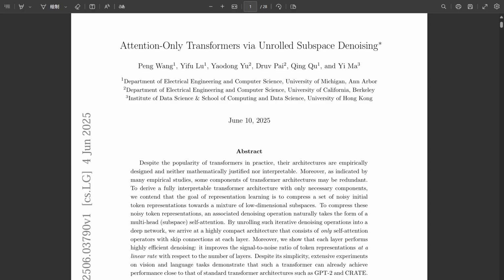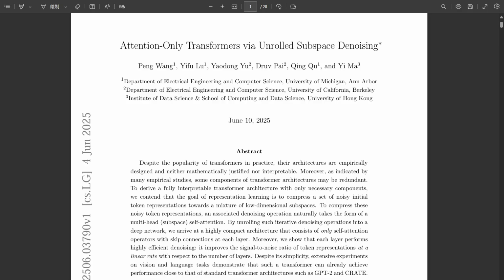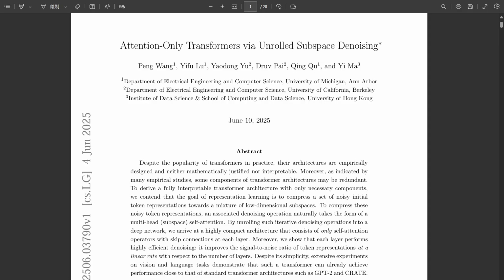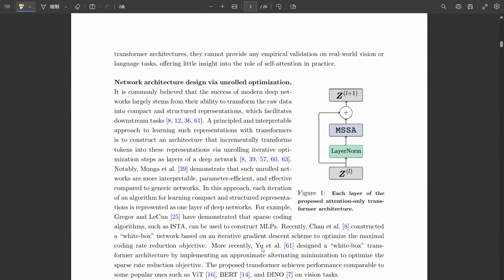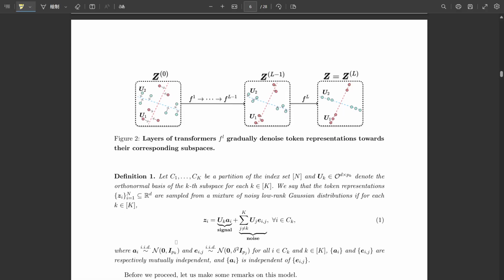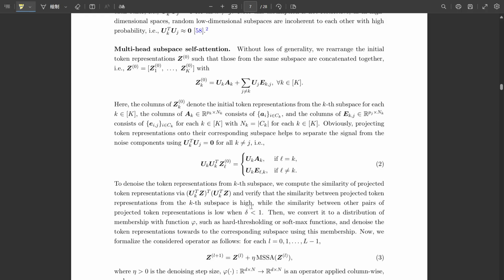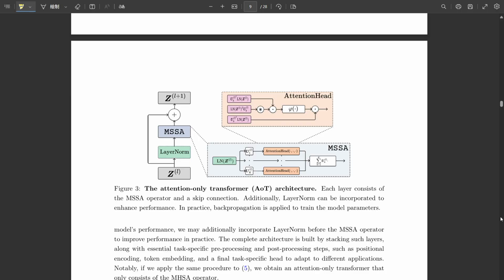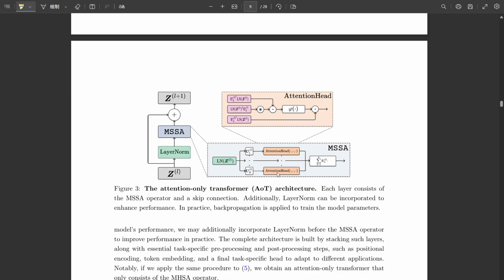Attention-Only Transformers via Unrolled Subspace Denoising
Peng Wang, Yifu Lu, Yaodong Yu, Druv Pai, Qing Qu, Yi Ma

Despite the popularity of transformers in practice, their architectures are empirically designed and neither mathematically justified nor interpretable. Moreover, as indicated by many empirical studies, some components of transformer architectures may be redundant. To derive a fully interpretable transformer architecture with only necessary components, we contend that the goal of representation learning is to compress a set of noisy initial token representations towards a mixture of low-dimensional subspaces. To compress these noisy token representations, an associated denoising operation naturally takes the form of a multi-head (subspace) self-attention. By unrolling such iterative denoising operations into a deep network, we arrive at a highly compact architecture that consists of \textit{only} self-attention operators with skip connections at each layer. Moreover, we show that each layer performs highly efficient denoising: it improves the signal-to-noise ratio of token representations \textit{at a linear rate} with respect to the number of layers. Despite its simplicity, extensive experiments on vision and language tasks demonstrate that such a transformer achieves performance close to that of standard transformer architectures such as GPT-2 and CRATE.